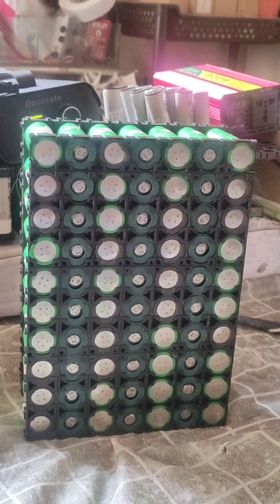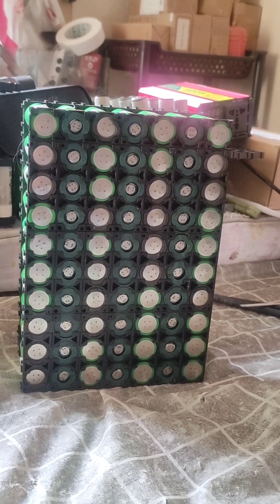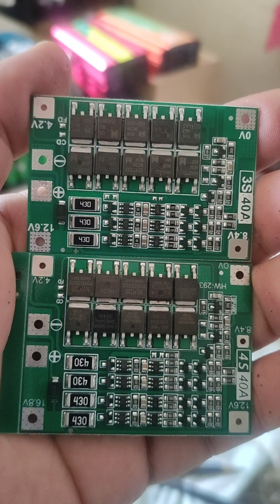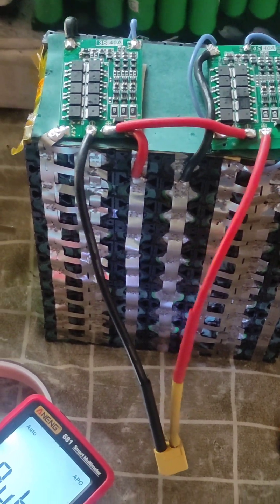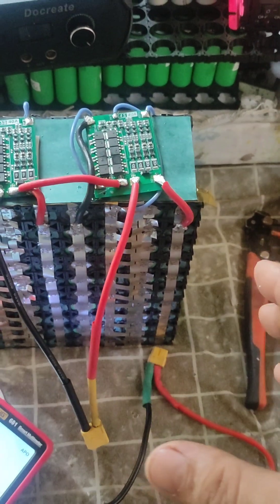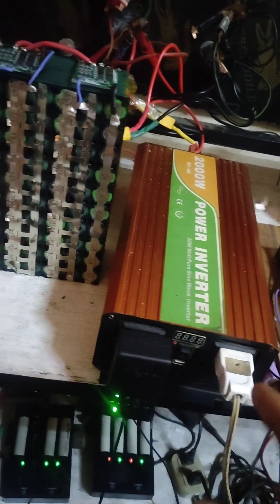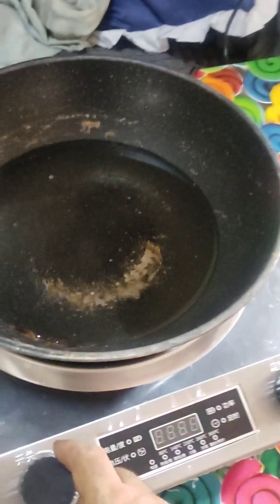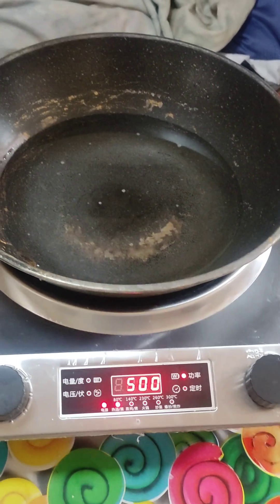ony VTC6 7S 10P 33Ah 850Wh Lithium-Ion Battery Pack 3S & 4S Balanced BMS Versions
This Sony VTC6 21700 lithium-ion battery pack is built using a 10S 7P configuration, delivering reliable performance and efficiency. To ensure balanced charging and optimal protection, I’ve integrated a dual BMS setup, enhancing stability and safety. Watch as I go through the assembly process, highlighting key features that make this battery pack a powerful and versatile energy solution